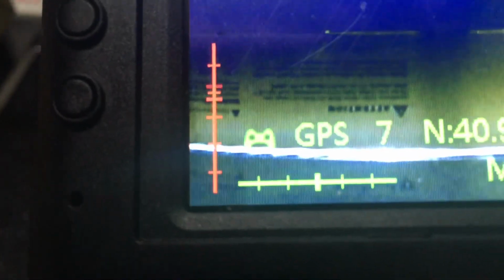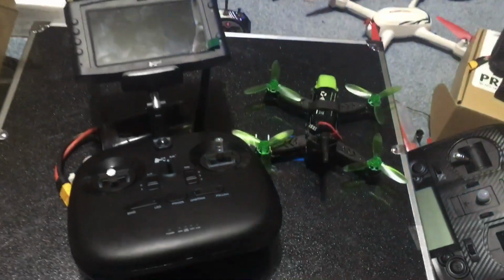Hubsan HT011A Stick Calibration & Binding to Jet Drone Diy Review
Bam 💥 calibration n binding JET $105 BNF